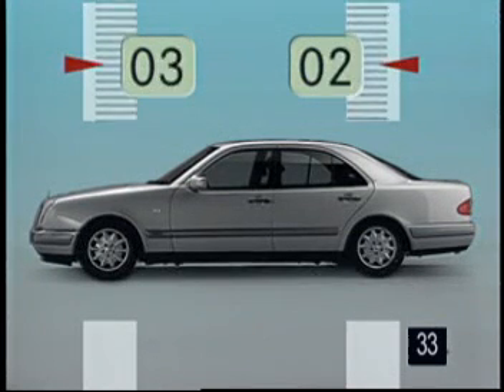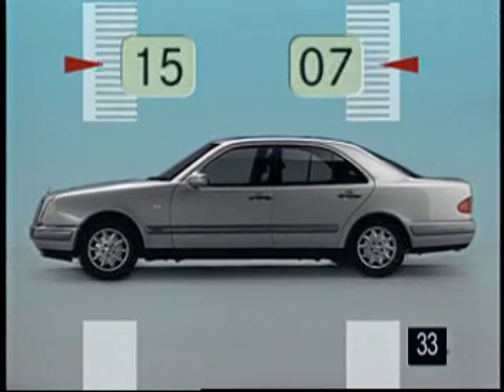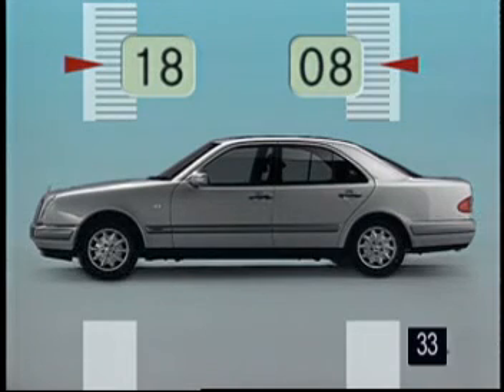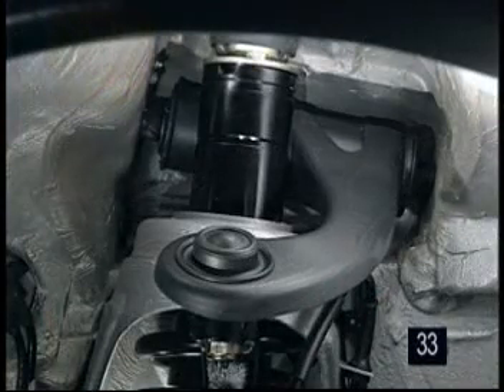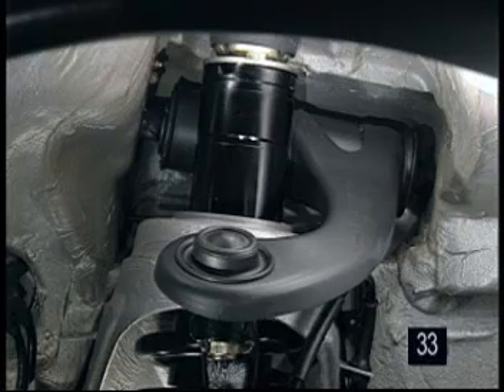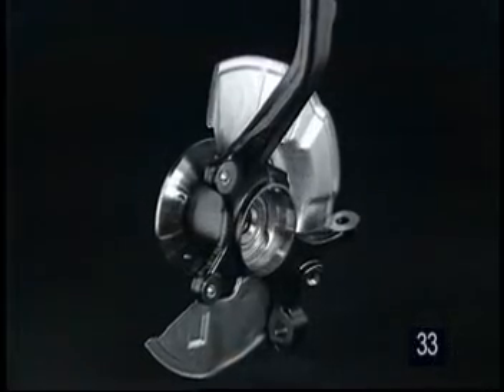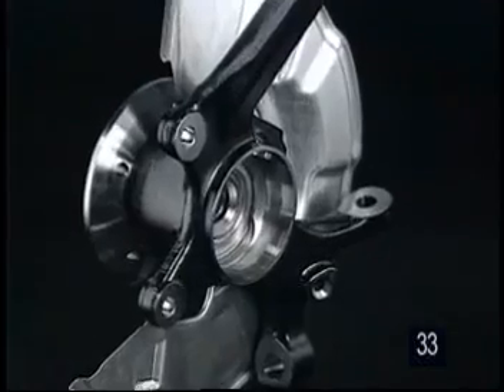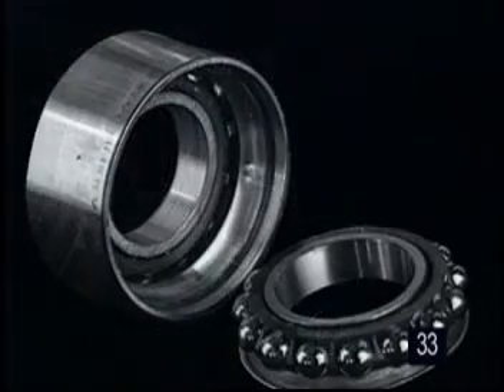W210 4matic suspension